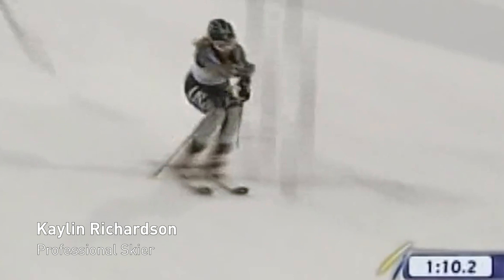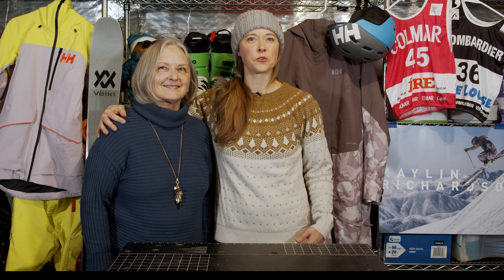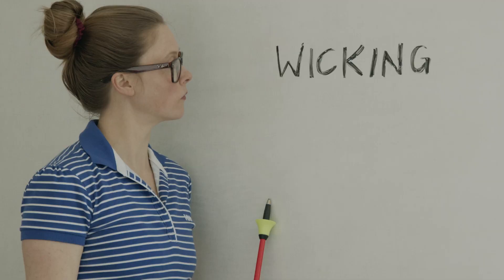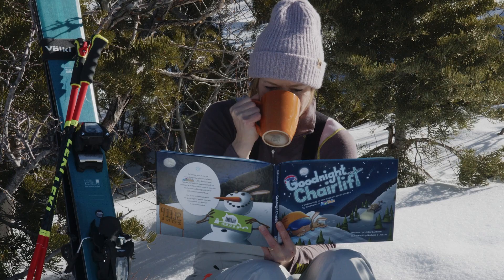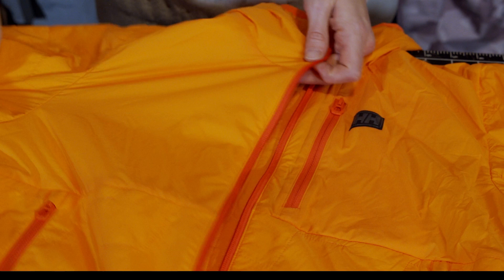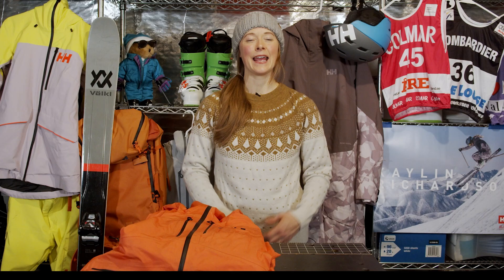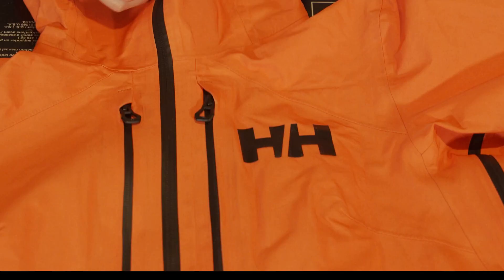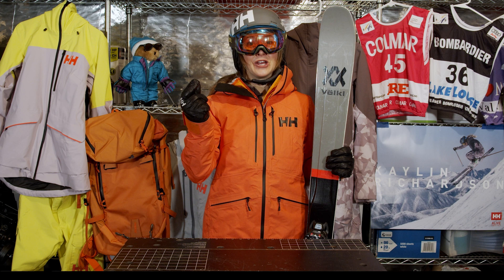How to Layer for Skiing with Kaylin Richardson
World Cup Skier, Kaylin Richardson shows us how to layer, using the 3 Layer System to layer properly for a day on the mountains. From base layer to mid layer to outerwear, it's important that each layer complements one another so that your body can move. This is key to warmth, comfort and protection.